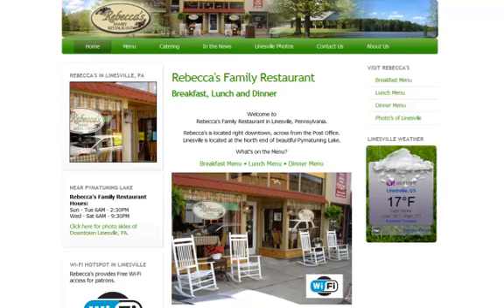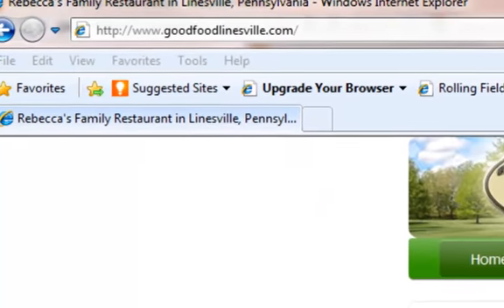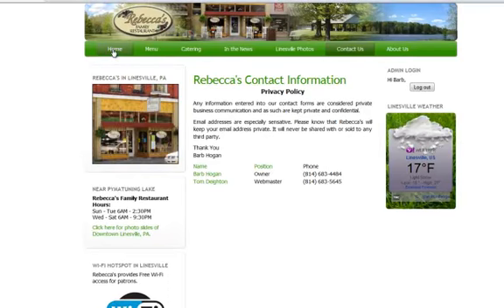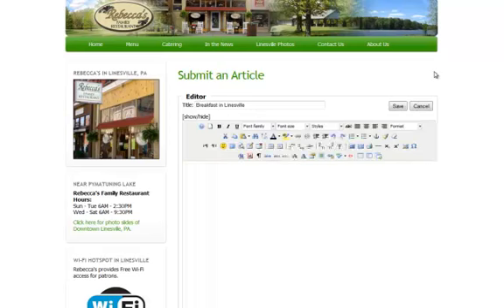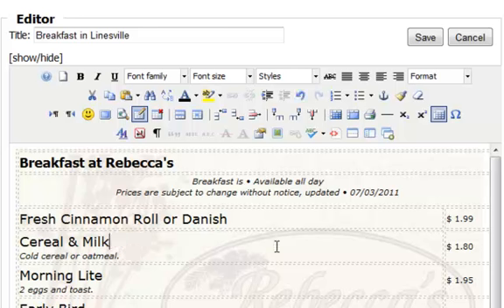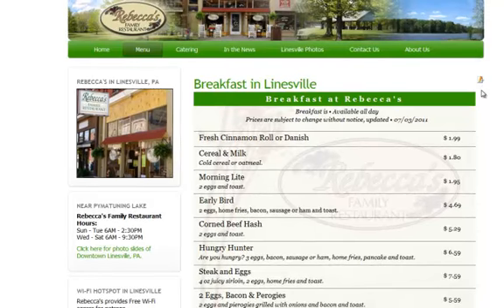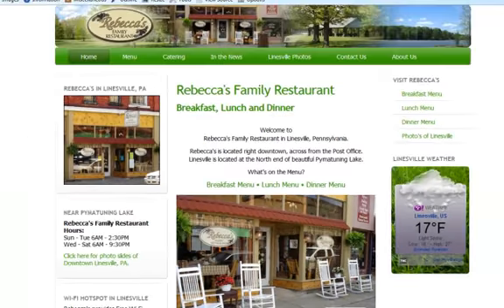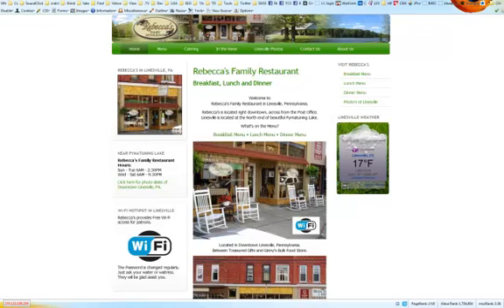Web Design Meadville PA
Web Design Meadville, PA Services and Support are offered by Tom's Computer Service, located in Linesville, PA. This video is supporting Rebecca's Family Restaurant website, showing the owner and her staff how to alter menu items and prices by using the edit function on the front end of her Joomla

Web Design services are offered by Tom's Computer Service to anyone who wants to base their web presence on a Joomla or WordPress Content Management System. Most of our current customers are local since we specialize in promotion of local business on the Internet. We offer personal service with in person interviews to clients in the Meadville, Conneaut Lake and Linesville areas as well as surrounding areas. There is an advantage to having a personal webmaster close enough to meet with and drink the proverbial "cup of Joe" while discussing Internet strategies to keep your business ahead of the digital curve.

Web Design Meadville, PA market holds many opportunities for both parties. Along with the Joomla CMS (Content Management System) websites Tom's Computer Services builds in solid "On Page SEO" (Search Engine Optimization) and offers Mobile Website alternatives. In the case of Rebecca's Family Restaurant the site is optimized for Mobile Phone and iPad traffic.

In other words the website is smart enough to know if it's being visited by a computer, a mobile phone or an iPad and delivers content formatted to suit those devices and their usually lower bandwidth. Offering mobile website visitors a better viewing experience.

As you see in the video Rebecca's has their Breakfast, Lunch and Dinner menu online and I encourage her to add the daily specials as well because, as you can see, the changes are very easy to make and maintain.

Tom's Computer Service has created and is hosting most of the professional business websites in Linesville, PA. Web Design Meadville, PA and Conneaut Lake, PA are the natural outgrowth of the web design business.

If you are interested in professional web design, Internet Presence (Read Social Media Marketing) Google Places for Local prominence and solid SEO call Tom's Computer Service now